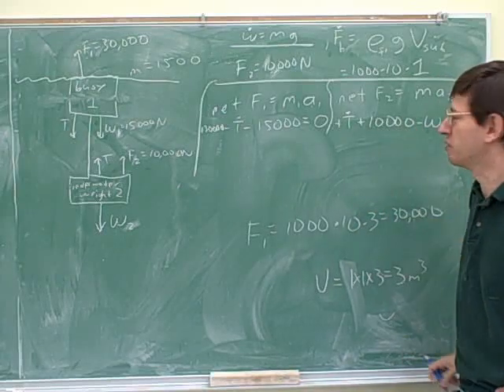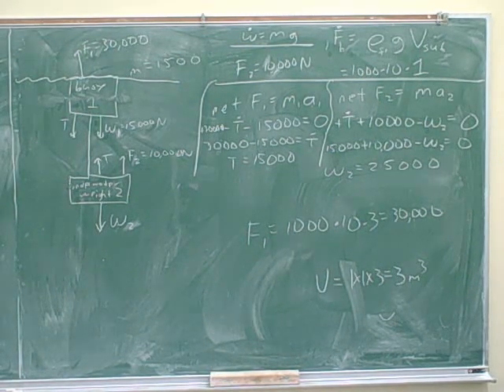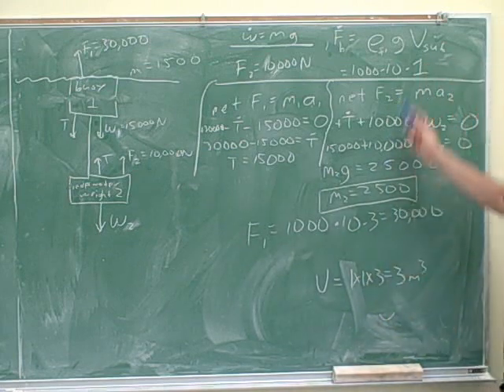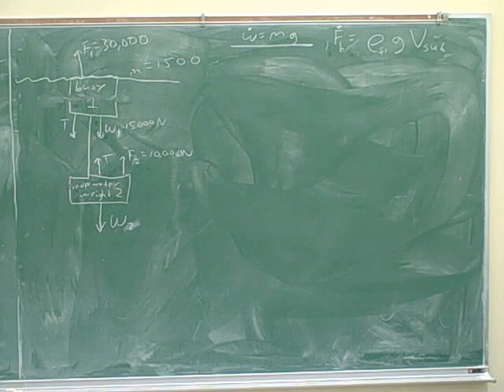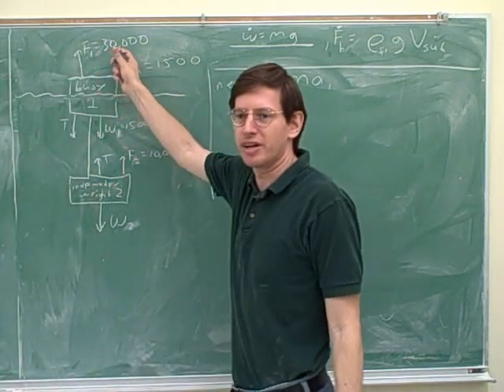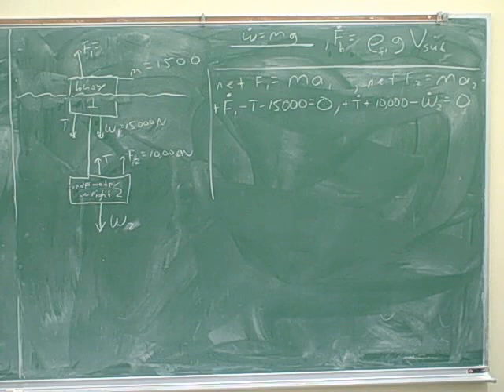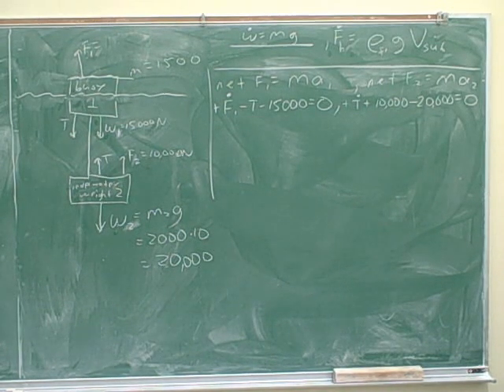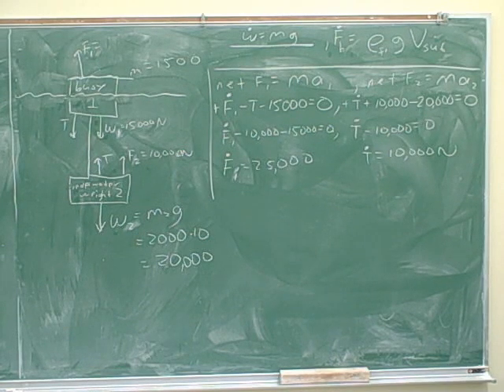A buoyant-force problem (3)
Physics: A buoyant-force problem

(1) Parts (a) and (b) of the problem
(4) Part (e)